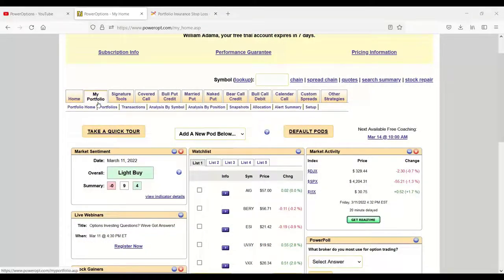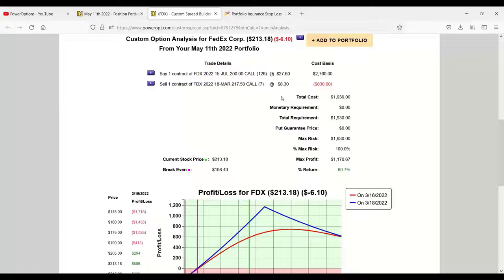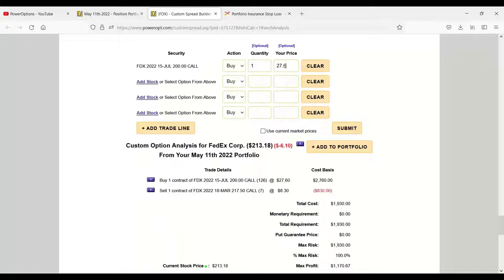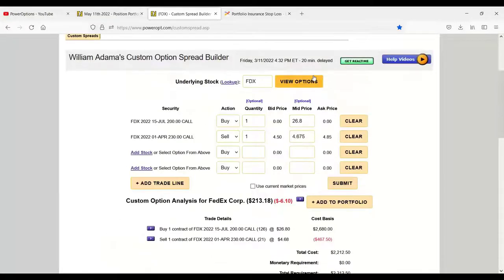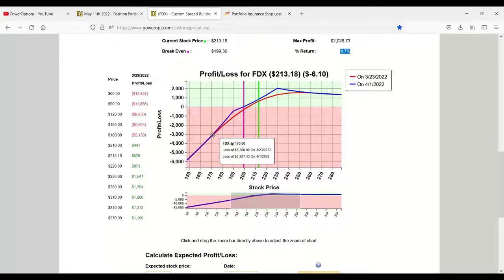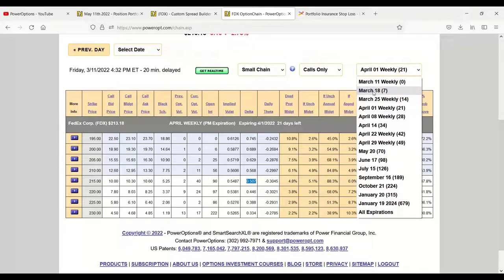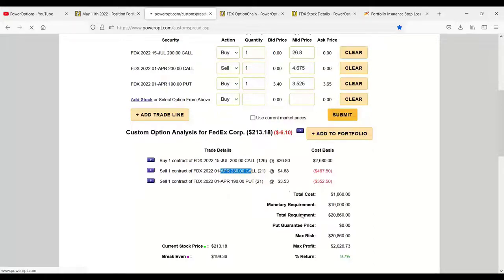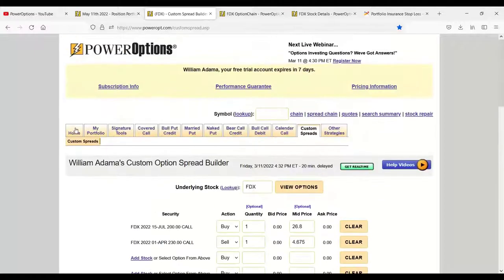Adding a Cash Secured Put to a Diagonal Call Spread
To help if rolling the sold call is a Debit.

Sean had sent us an email earlier in the week about rolling the sold call in a Calendar Call spread on FDX.  The short had just gone In the Money, and he saw that most rolls were at a Debit.  He wanted to know if adding a Cash Secured / Naked Put against the spread to help with the Debit was a good idea.

We take a look at the initial structure, Roll Out Opportunities, the effect of adding a sold put to the Profit and Loss Chart of the standard Diagonal Spread / Poor Man's Covered Call and other aspects that one might need to consider before using this management technique.